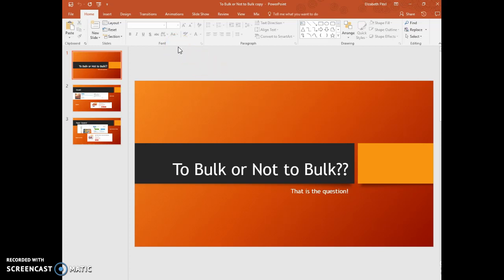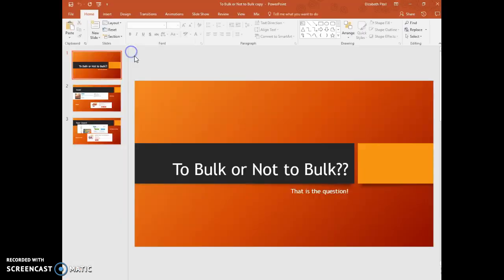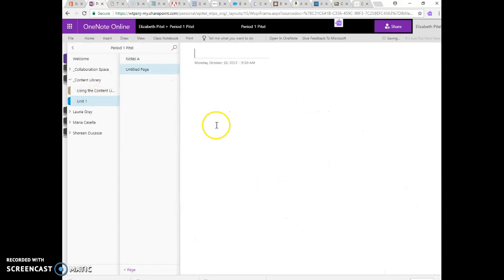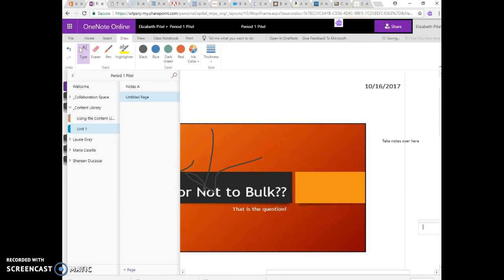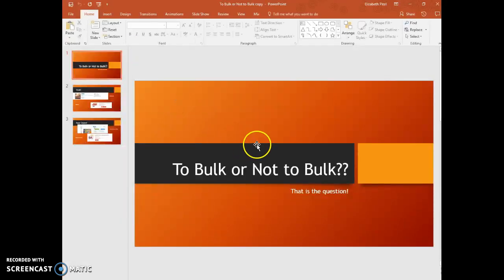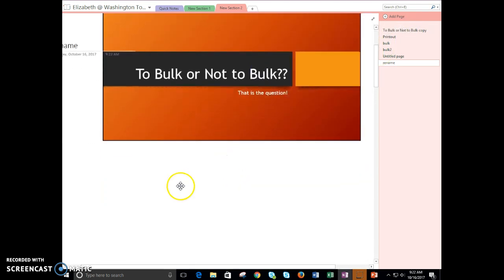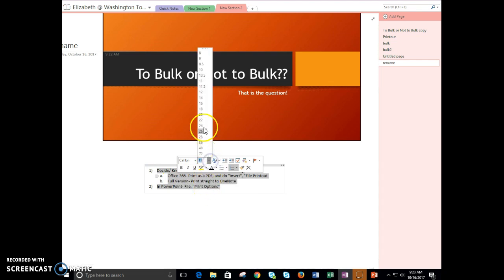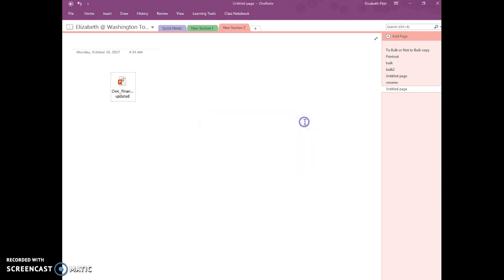Getting PowerPoints Into OneNote